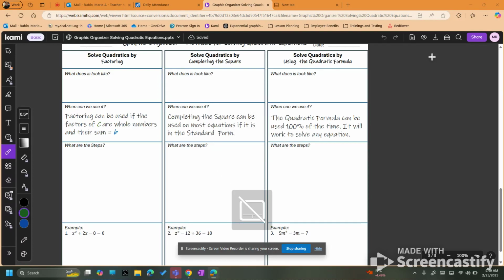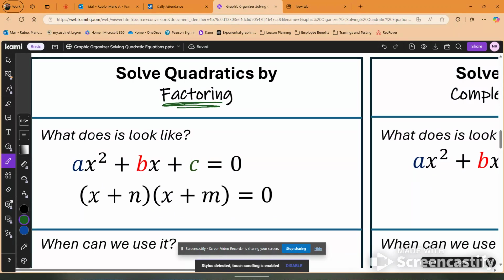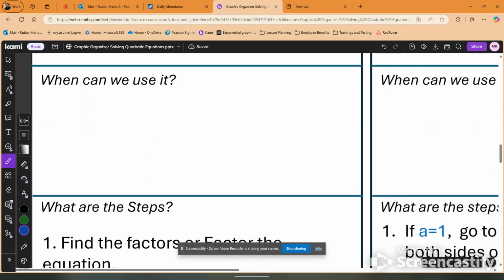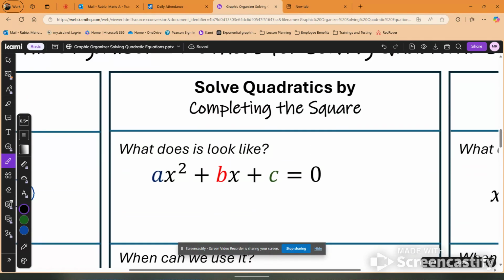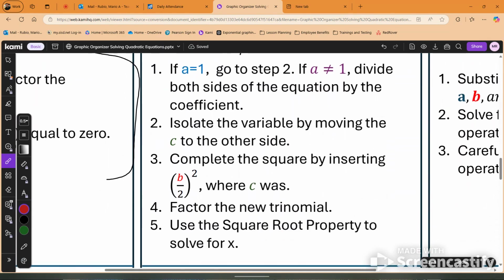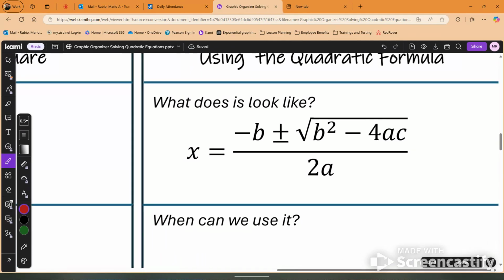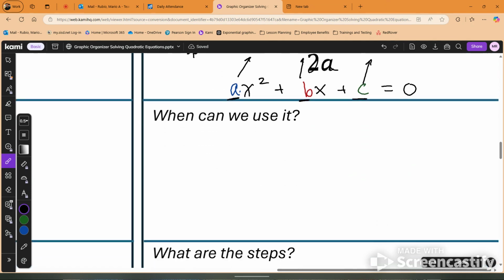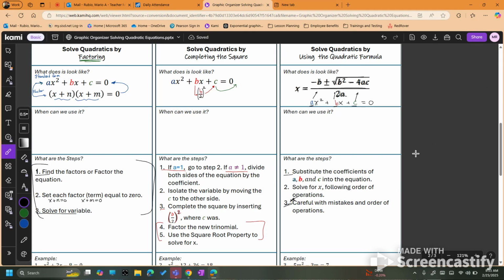Graphic Organizer- Group1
To fill out Graphic Organizer